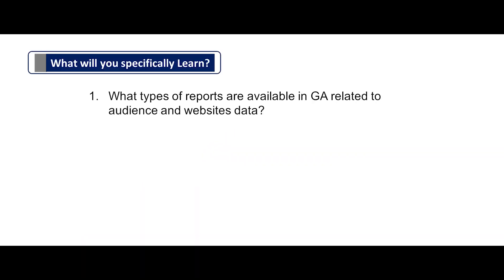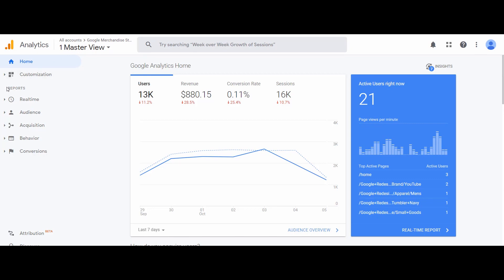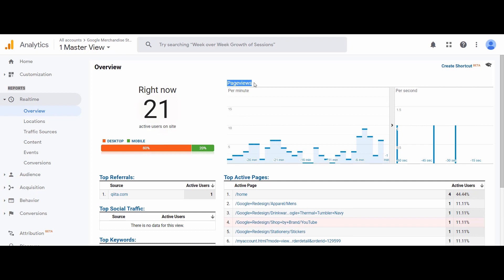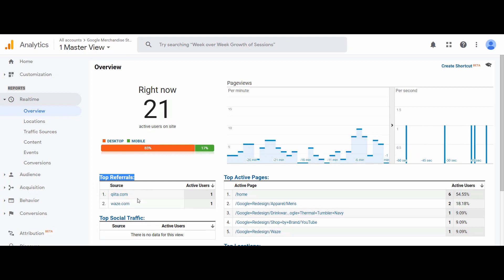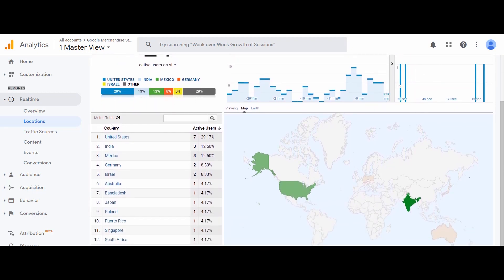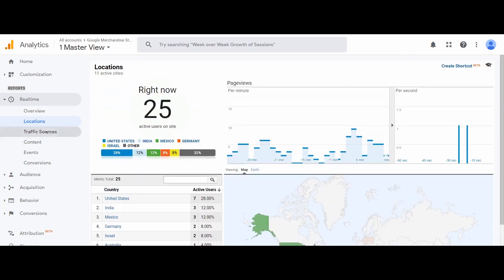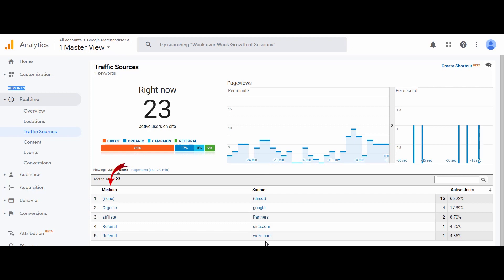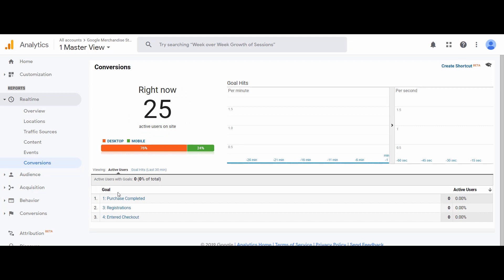Lecture - 101 Monitoring Traffic Behavior and preparing Reports Part 1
UNLOCK THE POWER OF DIGITAL MARKETING WITH OUR FREE COURSE!
The growth of internet and mobile phone usage in India over the past decade has opened up numerous communication channels for individuals and organizations. As a result, online communication has become a critical component of integrated marketing strategies, leading to a shift in the way organizations connect with their stakeholders. Digital marketing has emerged as a rapidly growing force in the marketing world, poised to shape the future of the industry, providing numerous opportunities for advertising and marketing both domestically and globally.

Given this significance, it is imperative that we equip ourselves with a strong understanding of the fundamentals of digital marketing and the skills necessary to succeed in this field. That's why a course in digital marketing has been designed, aimed at providing students with a solid foundation in the concepts of digital marketing and the ability to plan, implement, and monitor digital marketing campaigns in a globalized environment. This course is primarily targeted towards MBA and management students, but anyone who wants to harness the power of digital marketing for their business or career is welcome to participate.

The prerequisites for the course include basic internet knowledge and an analytical mindset. No technical expertise is required, making it accessible for anyone eager to learn and succeed in the digital marketing arena.

Dr. Tejinderpal Singh is an accomplished educationist, a researcher and an affiliate marketer having more than 13 years of teaching and research experience and 4 years of industry experience with specialization in Digital Marketing and Data Analytics.  Dr Singh has a rich experience in designing Websites/Blogs using WordPress and a practical knowledge of various Digital Marketing domains like Search Engine Optimization (SEO), Search Engine Marketing (SEM), Display Advertising, Google Ads, Google Analytics, Social Media Marketing etc.
He is presently associated with University Business School, Panjab University Chandigarh as an Associate Professor. He is also a professional trainer in digital marketing and has conducted number of workshops on digital marketing and social media marketing for students, academicians and business executives with focus on latest digital marketing tools.
He is a post graduate from University Business School, Panjab University Chandigarh and Doctorate from Punjabi University Patiala. He has many publications in national and international journals of repute. Dr Singh was recently invited by the Nottingham Business School, Nottingham Trent University, United Kingdom to deliver a series of lectures on the ‘Role of Social Media in Promoting Responsible Consumption’ during Global Responsibility Week, March 2019.